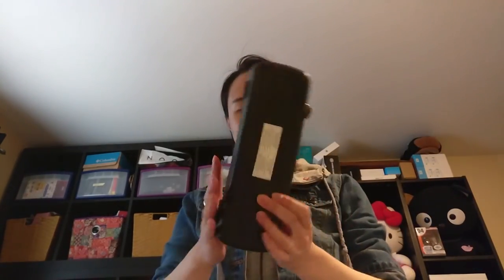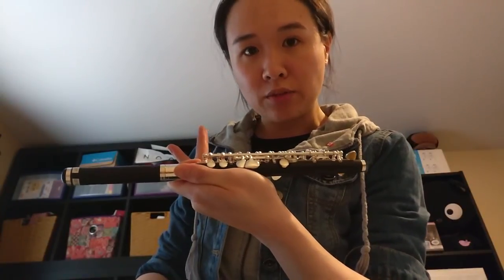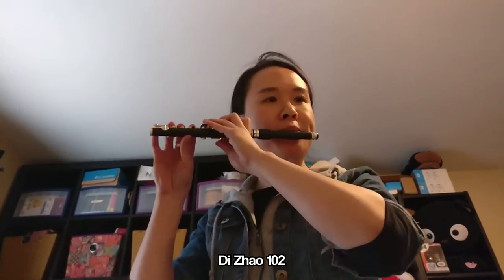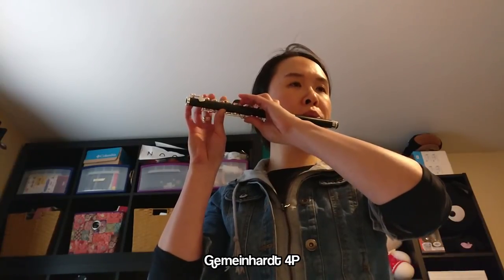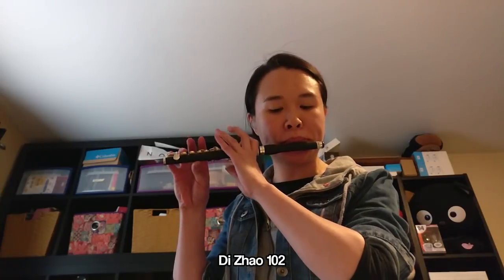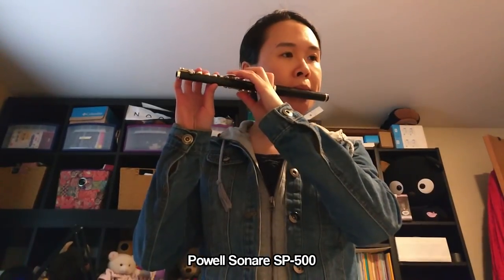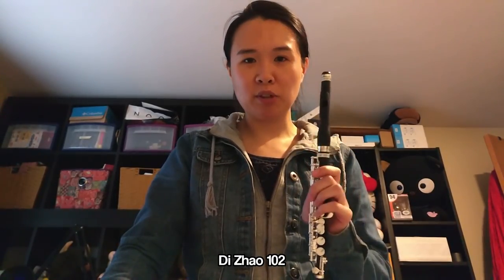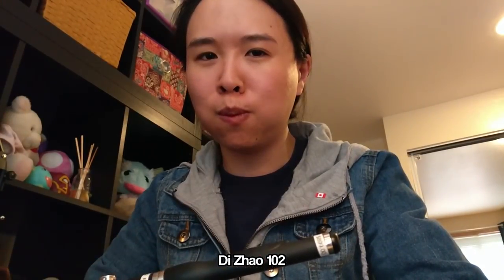Trying new piccolos!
Try piccolos with me!